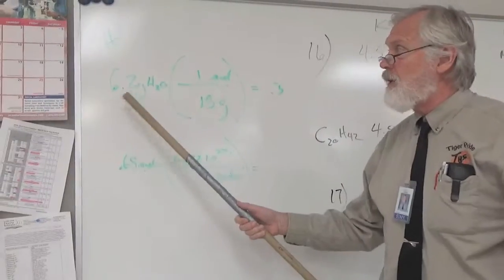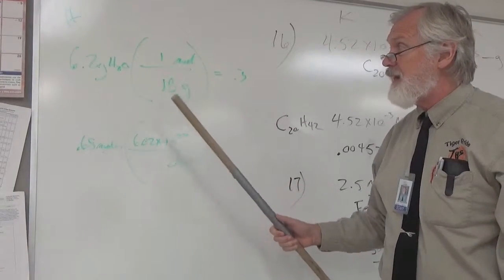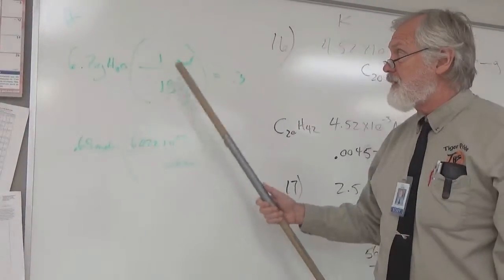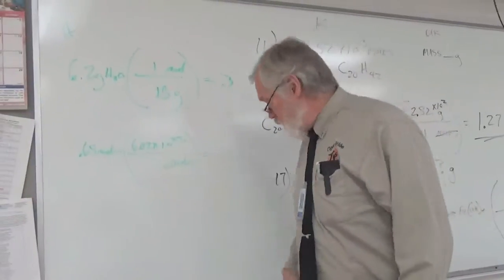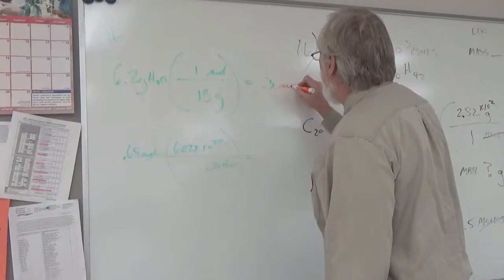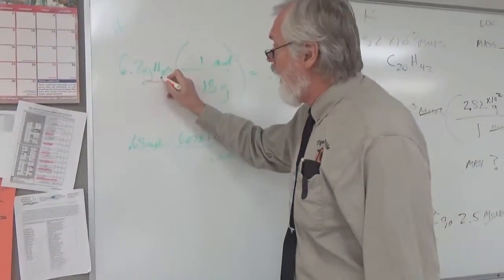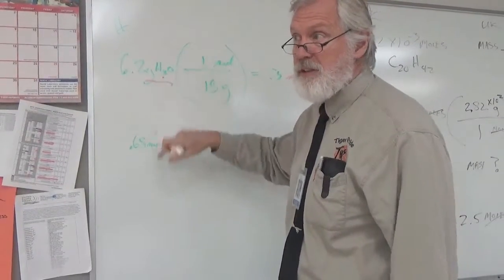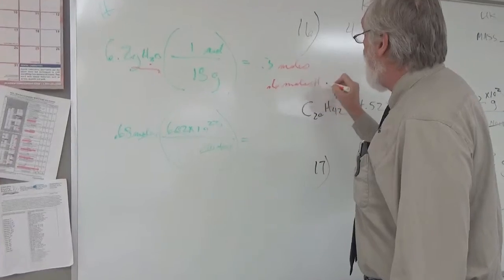Lab 10, Counting by Measuring Mass, 1-14-16